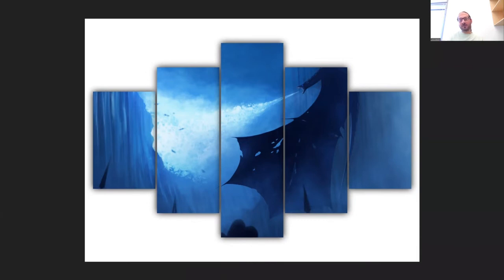Game Of Thrones Viserion vs The Wall Wall Art by Multi Canvas Art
Where did they get the chains from? Who cares...